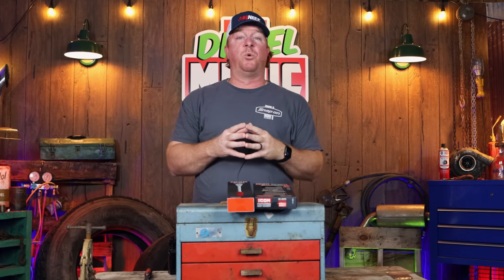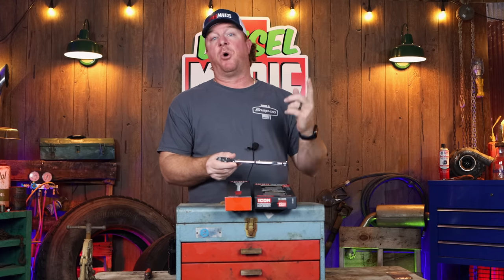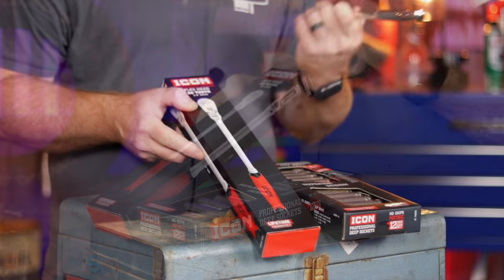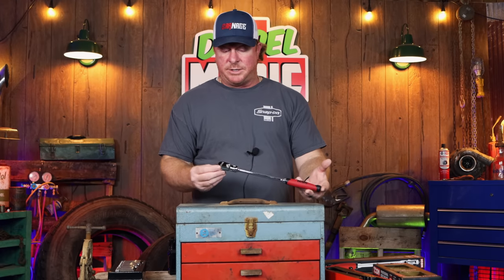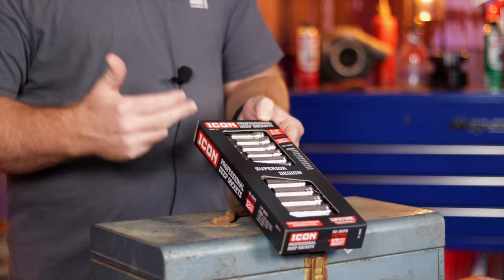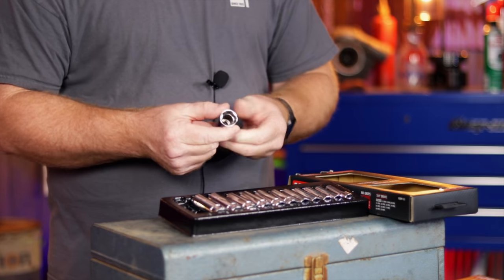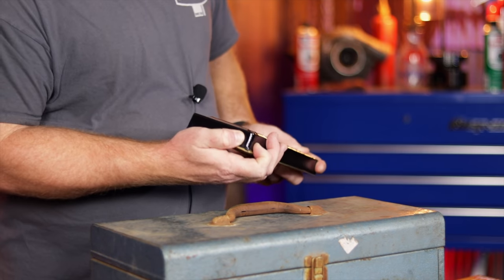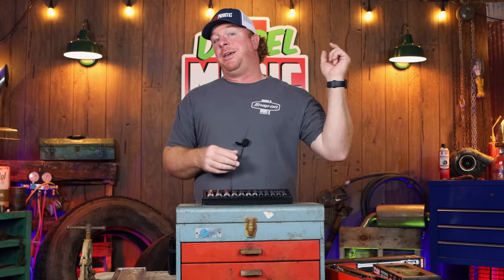New ICON Ratchets And Tools Are In Store Now! Redesigned Flex Head Ratchets Are Back!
The new ICON flex head 3/8" ratchets are back in stores now! If you had one of the 1st gen ICON 3/8" flex head ratchets that were recalled then this is what you have been waiting for! Your voucher for your free ICON ratchet should be here any day and you can redeem it in store for your replacement. Harbor Freight has completely redesigned this new flex head ratchet and the sockets to meet the demands of the professional technician! Take a look at these!

Koon Trucking
200 Davidson Dr.